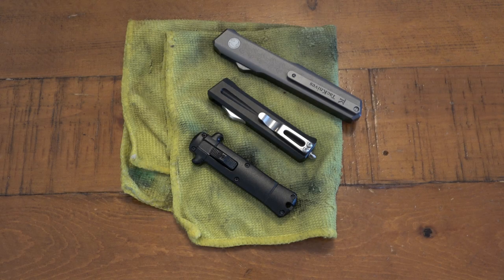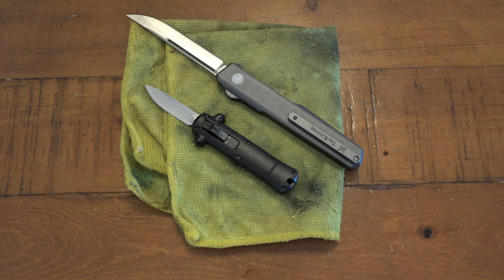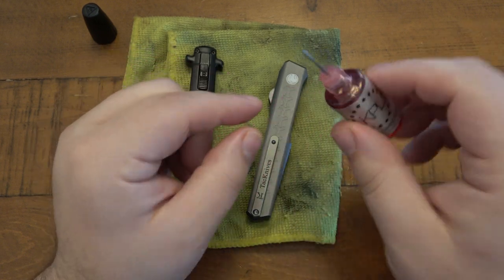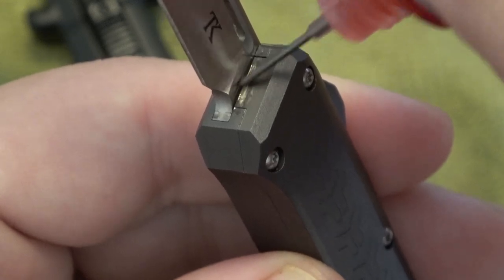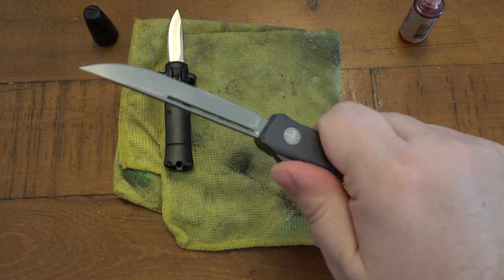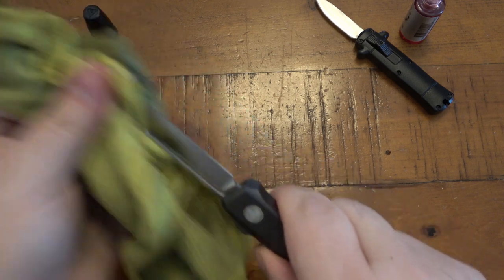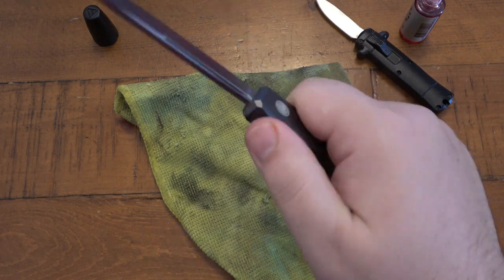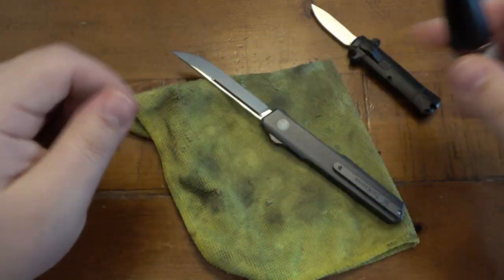Do You Own An "OTF" Automatic Knife? Don't Forget To Do THIS Otherwise It Can BREAK!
Tuf-Glide Lube :